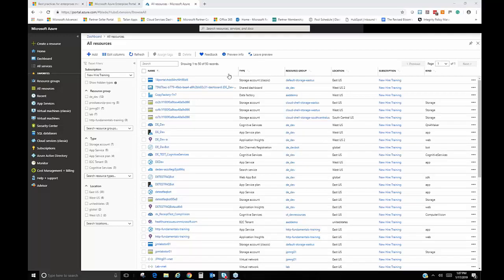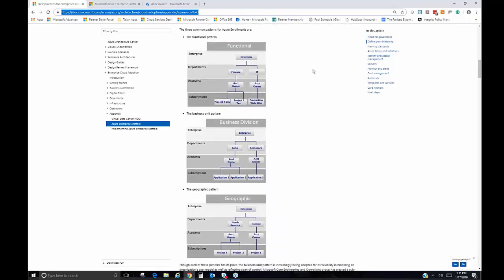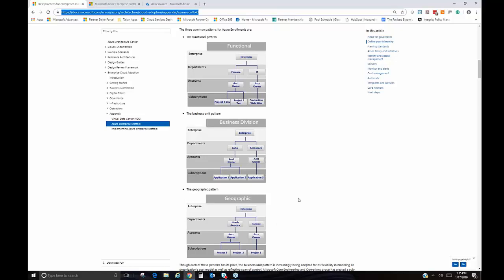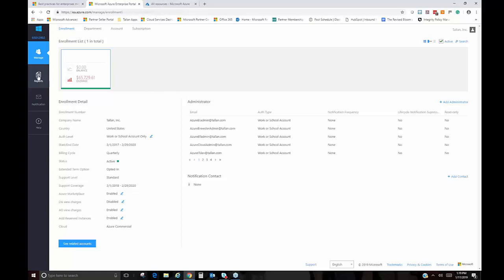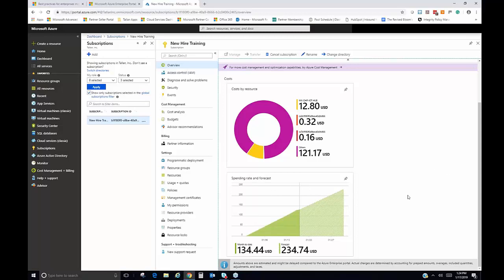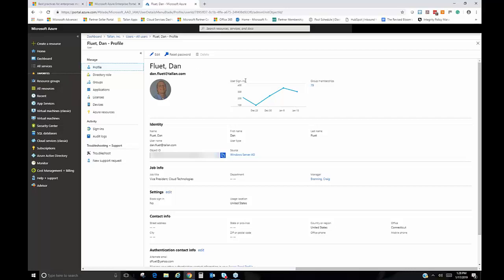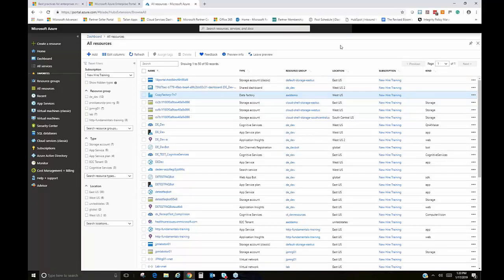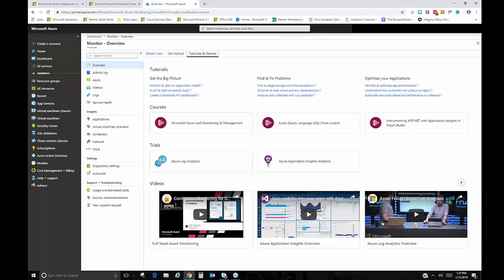Azure Administration: the Need to Know for State and Local Government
Are you considering moving to operate in a cloud-based infrastructure? Or, are you already responsible for the implementation, monitoring or maintenance of your cloud infrastructure and solutions? If any of these apply to you, this Webinar will be a great fit!